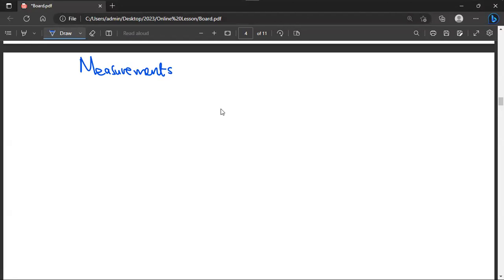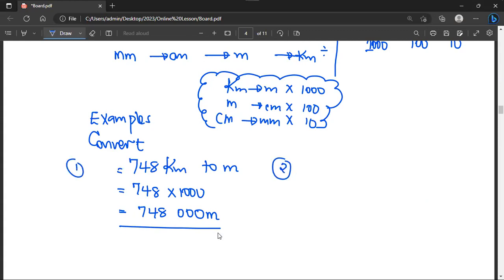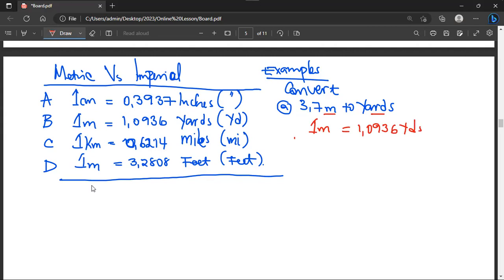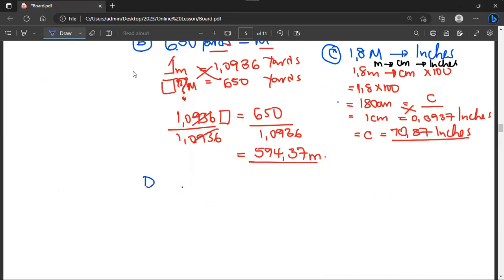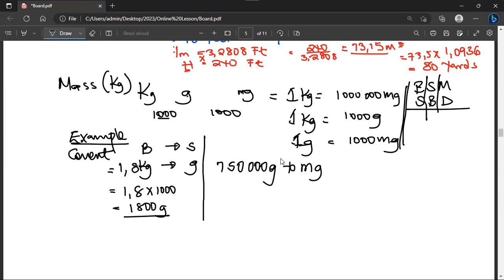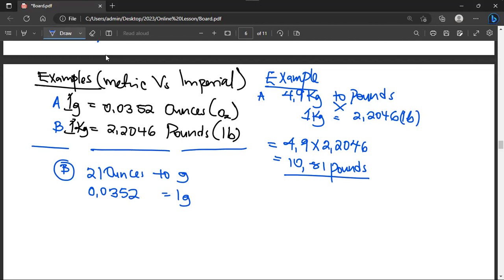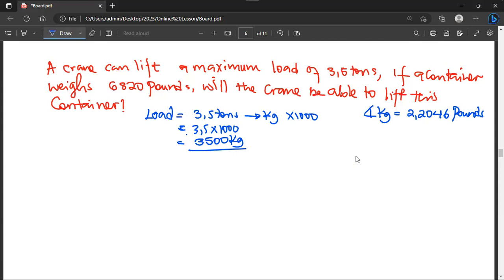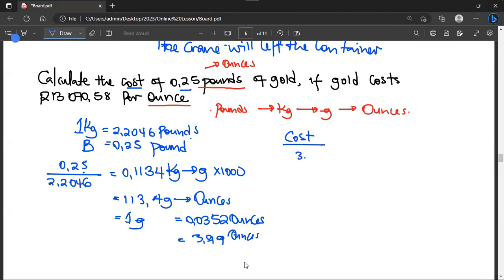Grade 12 Introduction to Measurements